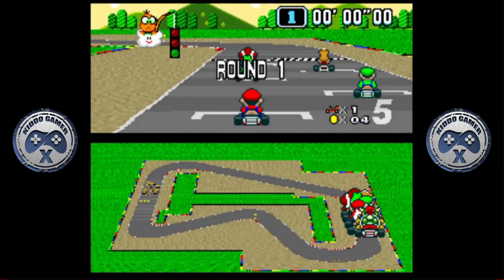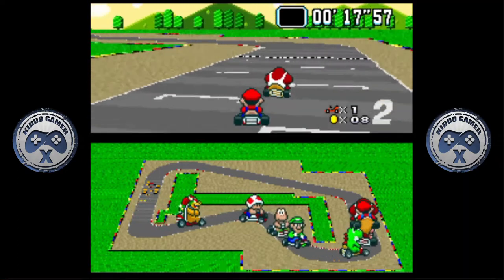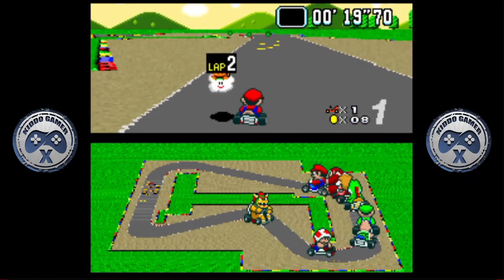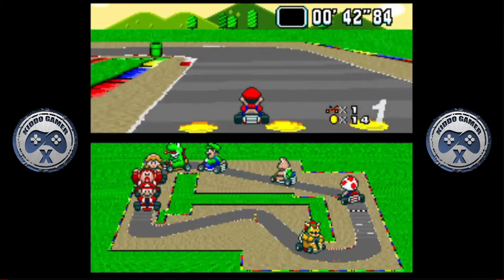SNES Super Mario Kart | Grand Prix All Courses | Let's Play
Visit SammieBug's Channel: Great channel full of enjoyable gameplays

Super Mario Kart SNES

Super Mario Kart divides the screen in two when we play alone. Above is the pilot in third person on the track and below is a map of the circuit. The controls are very simple, since we will only use the crosshead to steer the vehicle and another four to accelerate, brake, throw objects and start a jump or skid. Obviously, as in any driving game, the goal is to win every possible race. The difference is that here we can use objects that will touch us when passing through the different surprise boxes located on the track. From placing bananas and throwing shells to using turbos or stars to be invincible, there is a sufficient variety of items. The reception of these by each driver is usually fair, that is, the furthest behind have better weapons. Curiously, this balance gives the races that uncertainty that is already a hallmark of this saga.

The game is very fun, challenging and limitless. There are always reasons to play again, see improve times or dominate a character. This SNES installment advocates well-known modes such as Grand Prix, Battle Mode, Time Attack and the Match Race, a race where only two players compete. Grand Prix consists of winning over the 50cc and 100cc displacements in 3 cups of 5 circuits each. As we advance in this mode, the difficulty will increase as well as the speed of the karts. If we get the gold in the two categories and in all the cups, we will unlock a fourth cup and a displacement of 150cc.

Please subscribe and keep tune to our KIDDO GAMER X channel so you can participate in the raffle of 3 X $25 dollars Xbox game pass or amazon cards and a big prize of $50
dollars Xbox game pass or amazon card for the biggest fan of our channel who likes, comments and shares our channel the most. The raffle will take place once we reach 1000 subscribers as part of our celebration for achieving our goal, so we can continue bringing the best games, best material and best game experience to our loyal subscribers.